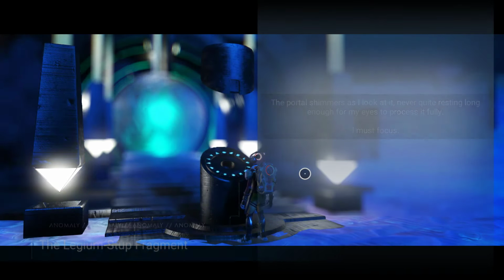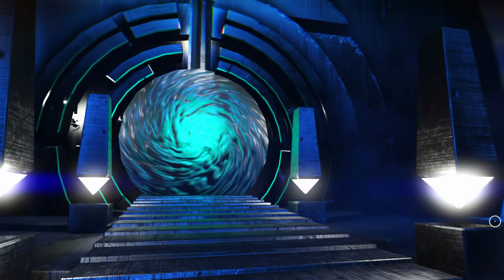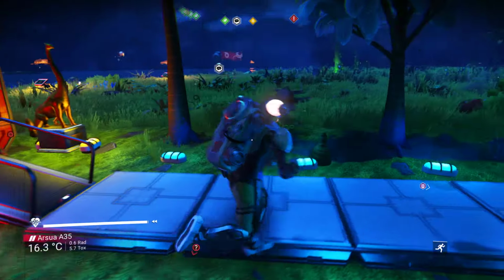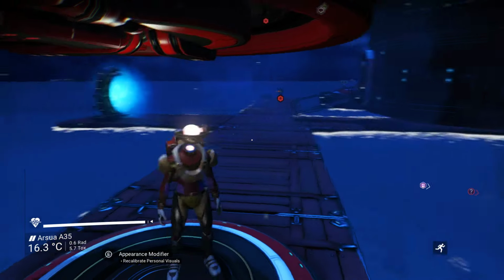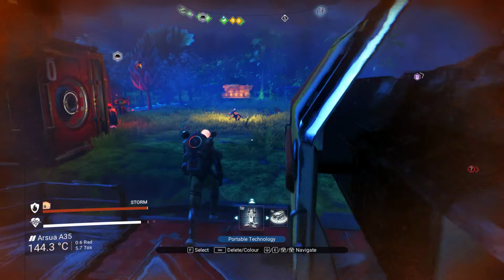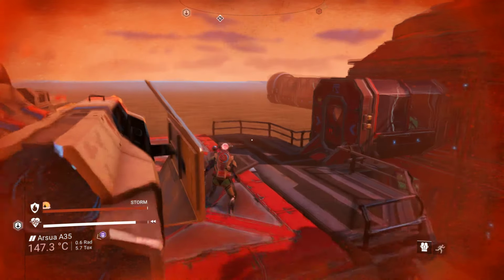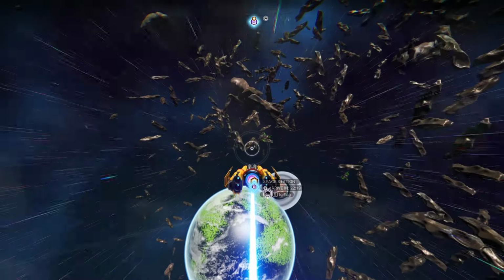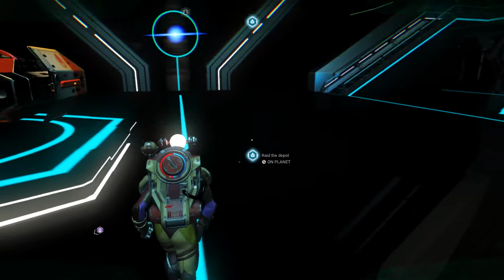Let's Play No Man's Sky Modded Permadeath - Episode 129 [Unannounced Visitors]